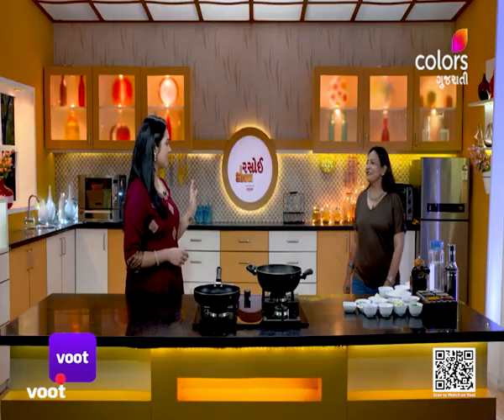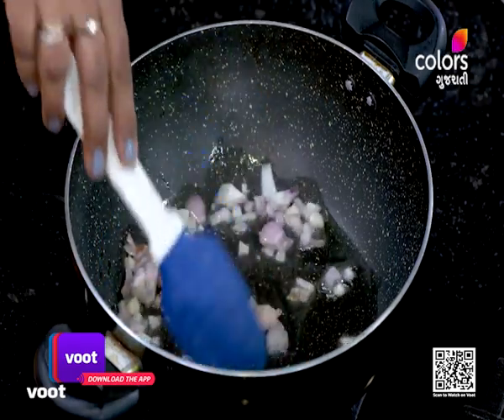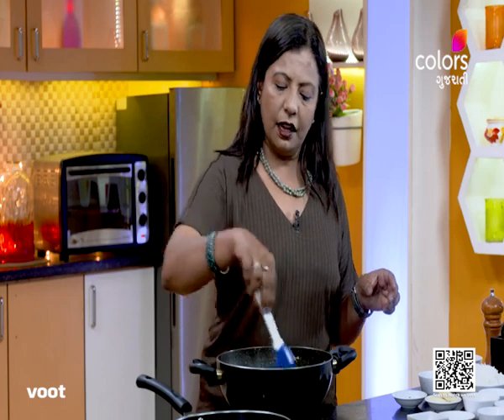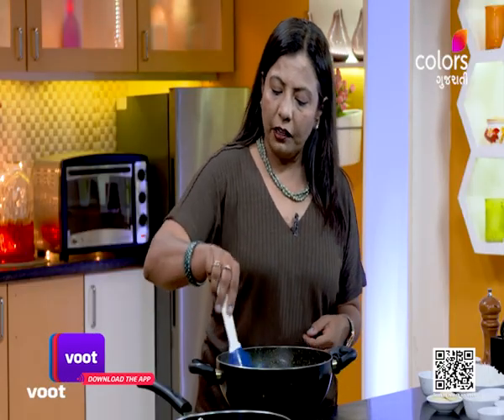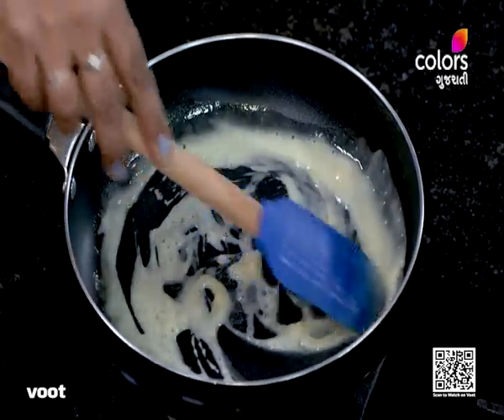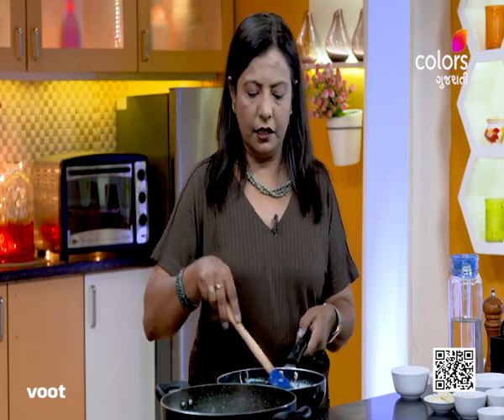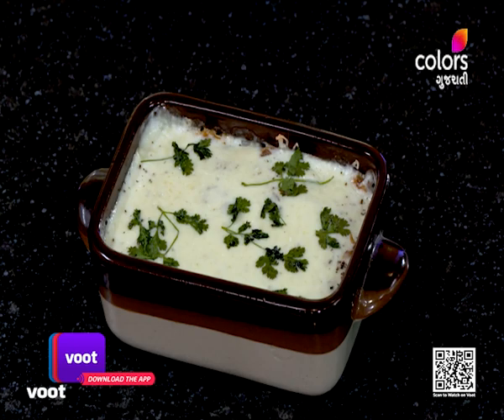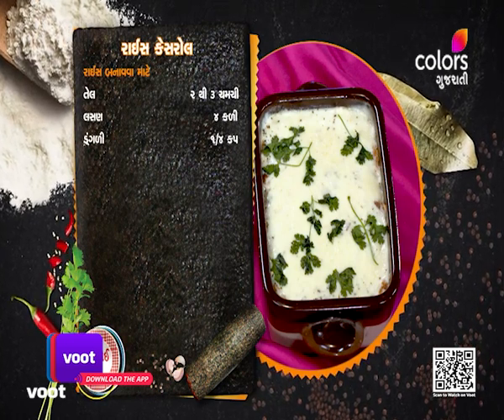Rasoi Show | રસોઈ શૉ | Ep. 5767 | Rice Casserole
Spend less time in the kitchen and still make a delicious meal with these yummy combinations.